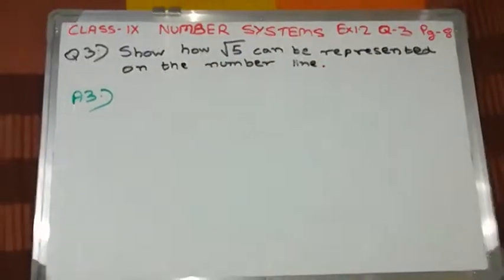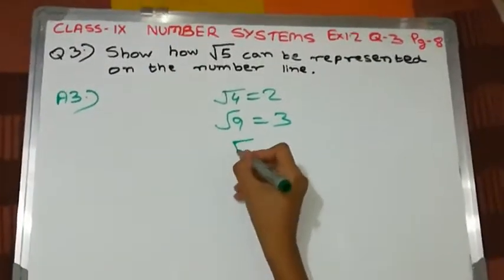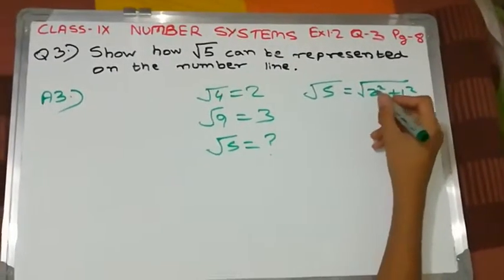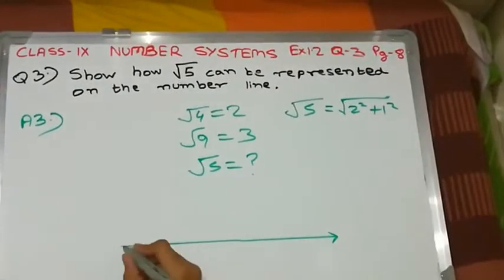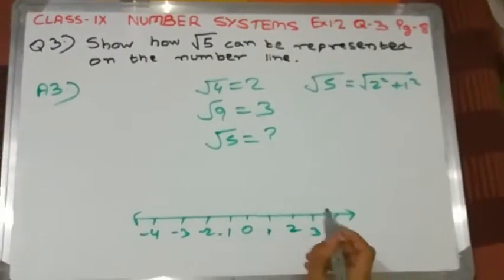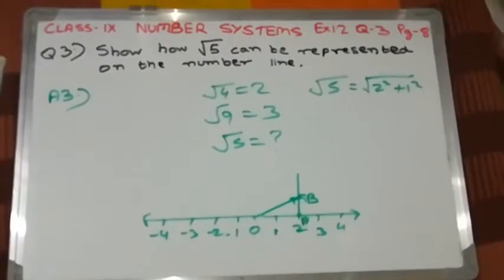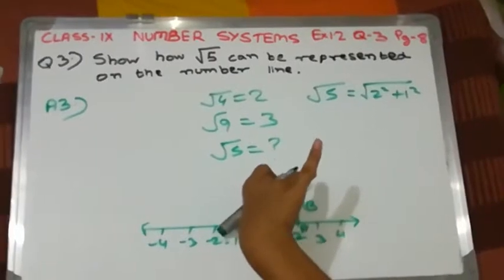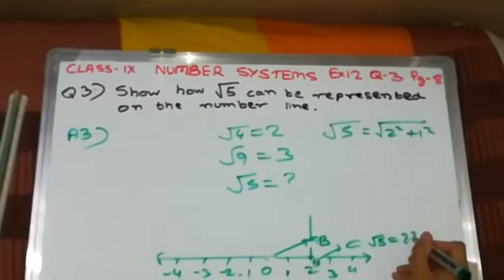Number Systems Ex 1.2 Q - 3 Pg- 8 , Class 9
Number Systems Solutions of Ncert Textbook . You Can get solutions of class 9 maths from Quick Maths

If you have any doubt please write in the comment section below

Thanks